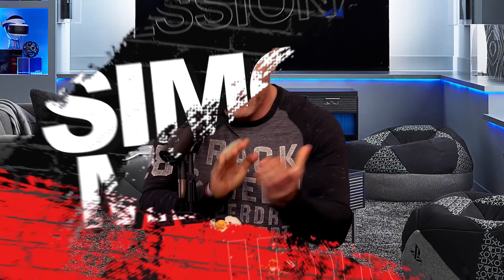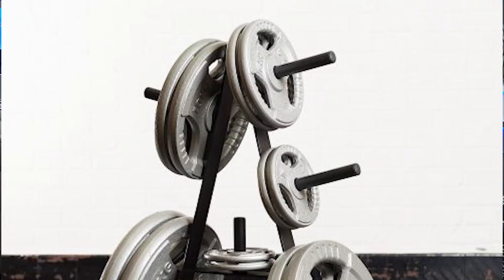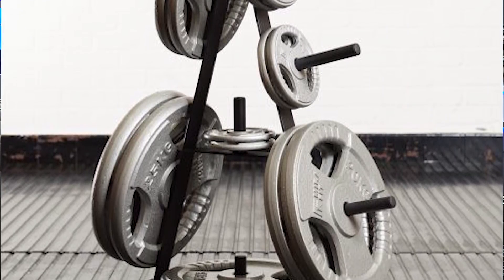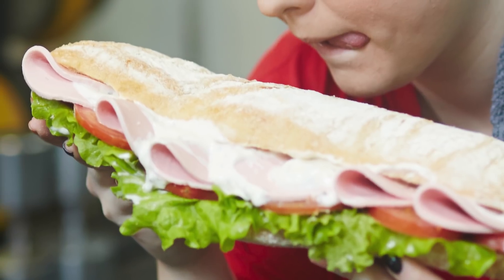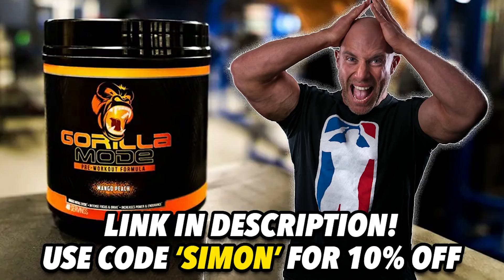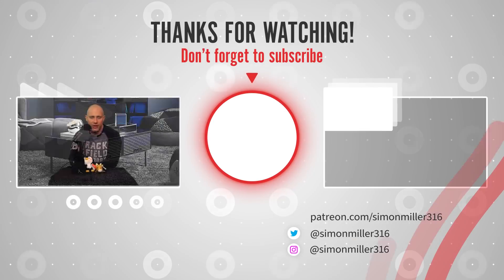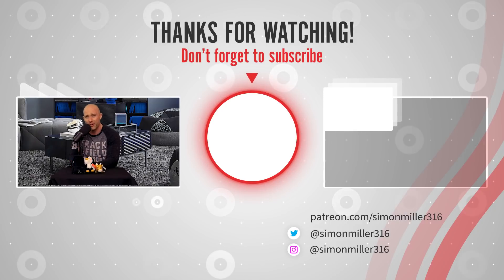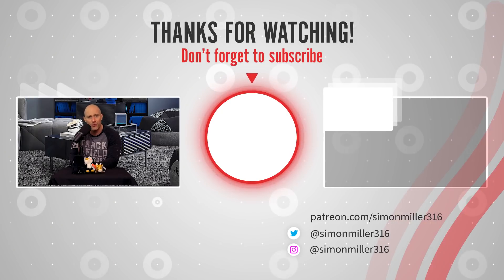8 AWFUL Gym Problems YOU Are Responsible For!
8 awful gum mistakes YOU are responsible for. And when I say YOU I mean all of us. Because secretly we're all to blame...

About Simon Miller:
Simon Miller brings you a YouTube channel where you will learn about THE TRUTH when it comes to fitness, the gym and working out. Along the way you may also get some wrestling, vlogs, mental health, video games, reactions, music and movie chat. You just never know... Designed to give you a look into the brain of Simon Miller – who is also a feature over on WhatCulture Wrestling where he hosts Ups and Downs as well as the Why series - give the channel a subscribe if you just want a daily dose of fitness, nonsense and entertainment.